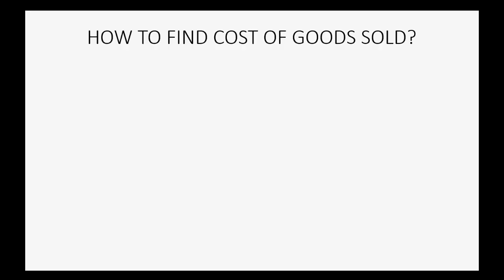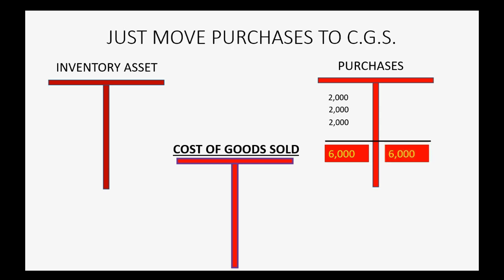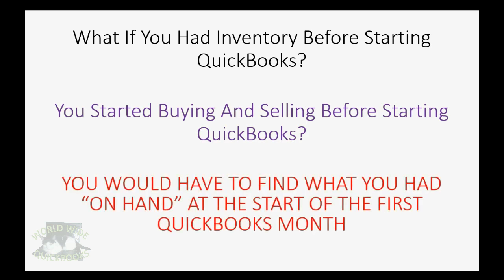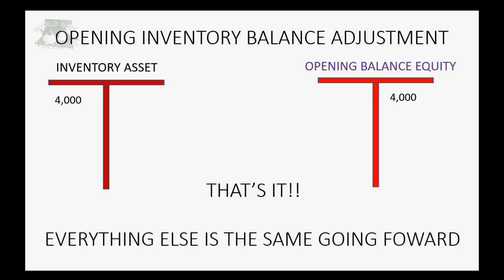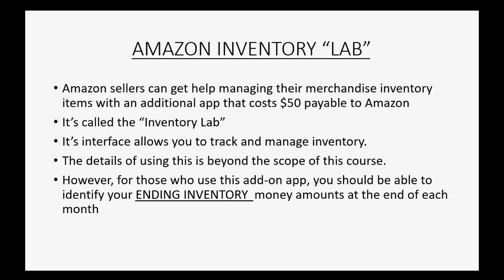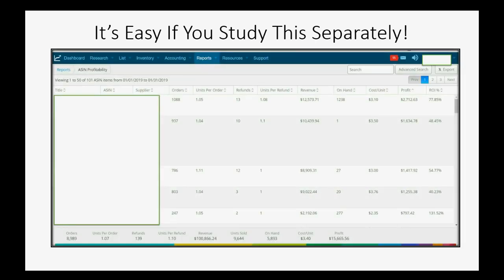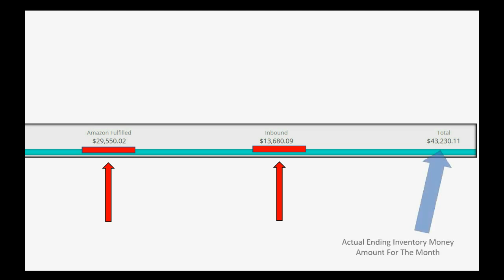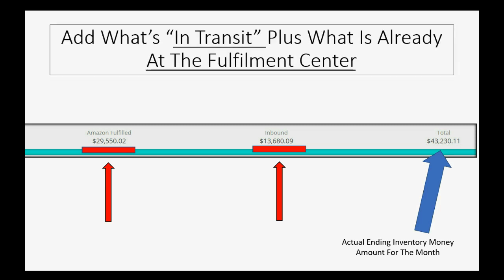QuickBooks Amazon Inventory Lab - How To Use For Cost Of Goods Sold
This QuickBooks for amazon training tutorial for QuickBooks desktop will show you how to use the Amazon Inventor Lab. You can find the beginning inventory, ending inventory and total monthly amazon purchases right from the inventory lab. This Inventory lab is an add on app that Amazon charges about $50 per month to Amazon merchants so that they can see and manage the merchandise that they sell to their final amazon customers. This video is a brief overview of what it is and how it works. Only an overview is necessary to at least see how to identify your purchase costs of the ending inventory so that you can use that number to adjust and calculate your cost of goods sold and your gross profit. These numbers come form the inventory lab interface that shows everything that came into the amazon fulfillment center and everything that shipped out to your clients and amazon customers. These summary inventory numbers are at the bottom of every inventory report in the interface.

This YouTube QuickBooks desktop amazon playlist will give QuickBooks help to all amazon sellers using the amazon online platform to sell, ship and receive merchandise with an amazon online account. QuickBooks is absolutely the best online software for an amazon online e-store using amazon seller central for their e-commerce online selling platform. Your monthly amazon bookkeeping will be easy if you follow each of these procedures in this entire amazon playlist. This playlist course has everything you could need for bookkeeping procedures as an e-commerce amazon professional seller. Your QuickBooks reports will accurately reflect the amazon sales and related amazon fees and show you your profit and loss form your amazon central seller store. All amazon monthly statements and amazon monthly deposits should be recorded so you can properly calculate your monthly cost of goods sold, gross profit and net income. Your Amazon inventory will be managed perfectly and each bi-monthly deposit from Amazon will easily be recorded so you can see exactly where your money from amazon sales going to. Just follow step-by step each playlist you need.

Here is the link to the whole playlist with every topic

Here is a link to the Amazon QuickBooks Online course